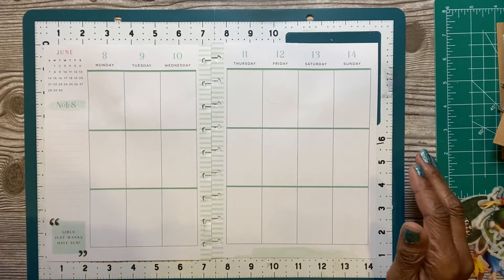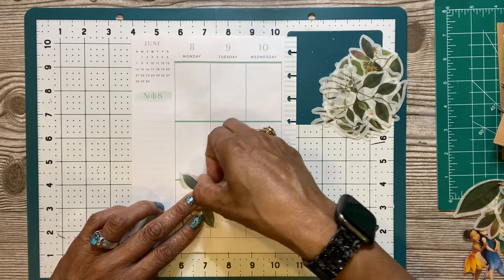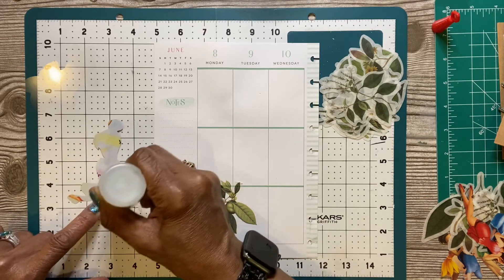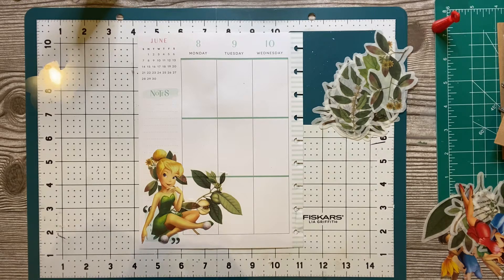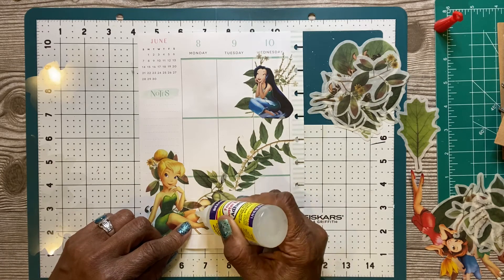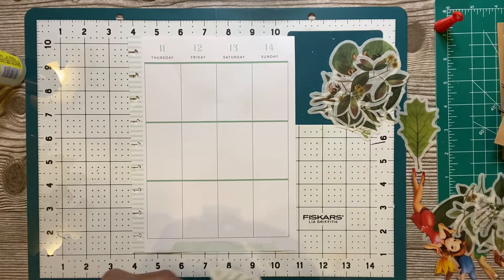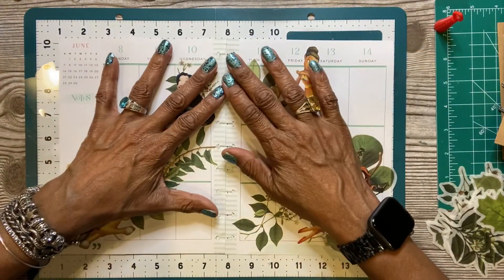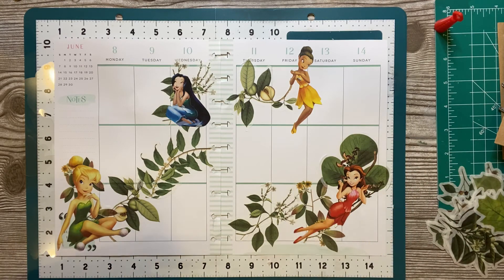Plan with me/Classic Happy Planner/June 8-14 2020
Plan with me in my classic happy planner for the week of June 8-14.  This week I am using a fairytale theme with Tinkerbell and friends.  Let me know what you think.  See you in my next video